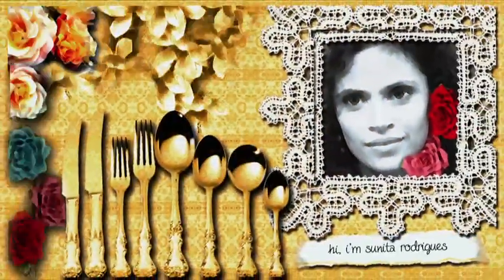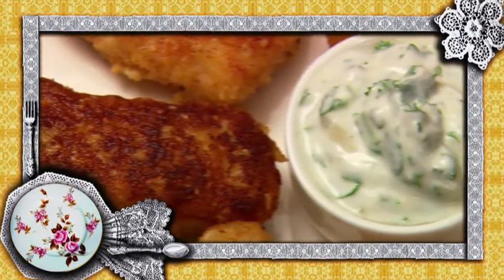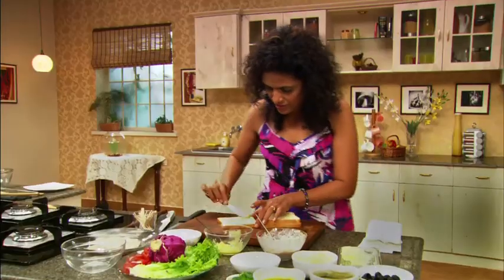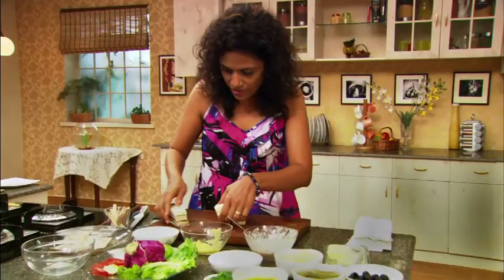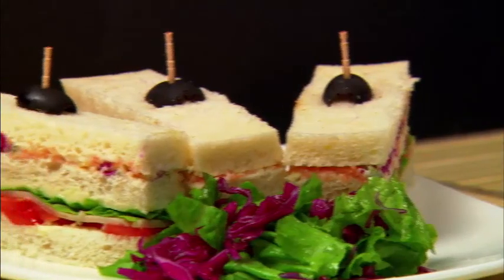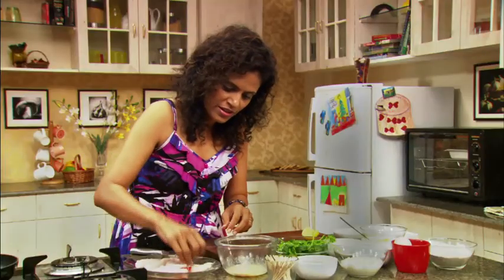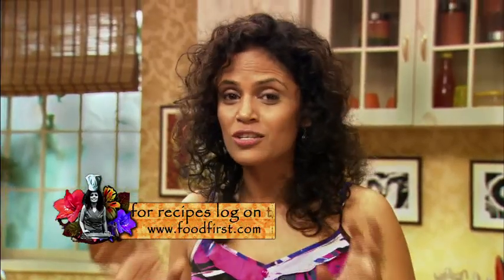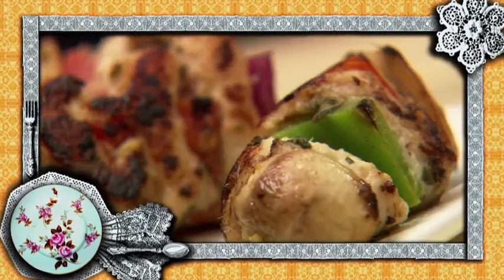Meals On The Run With Sunita Ep09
Sunita Rodrigues brings together the best of quick, easy, home cooking.